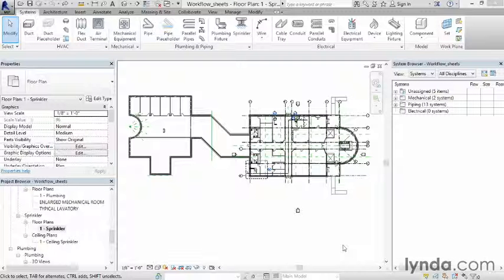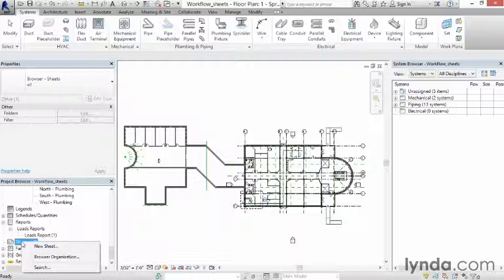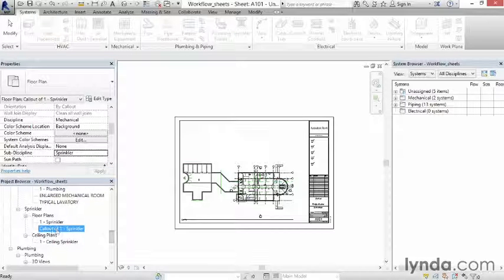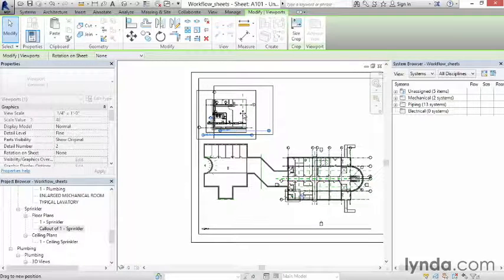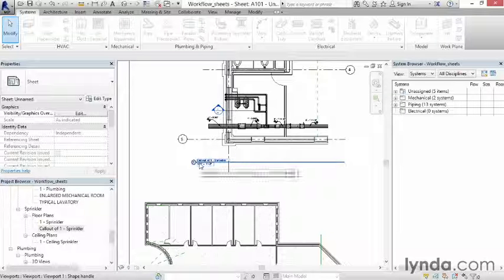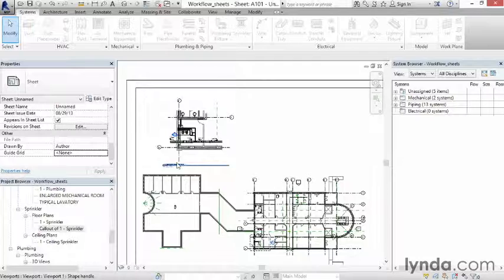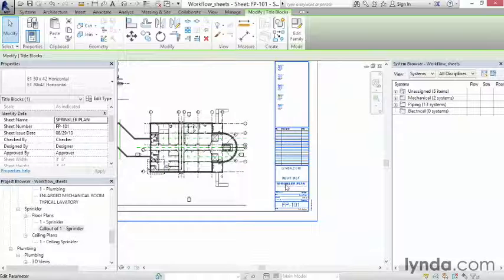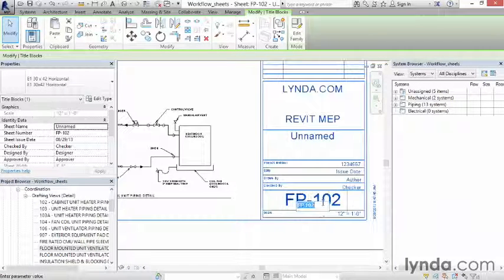139985 06 04 3D15 sheets